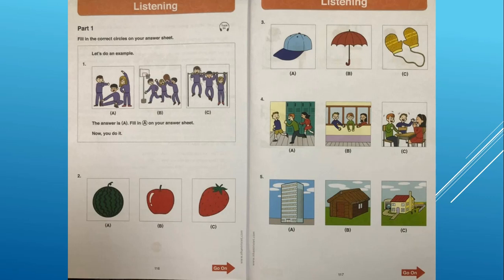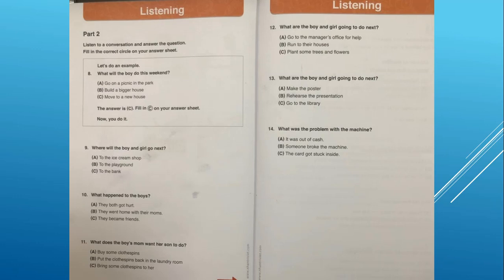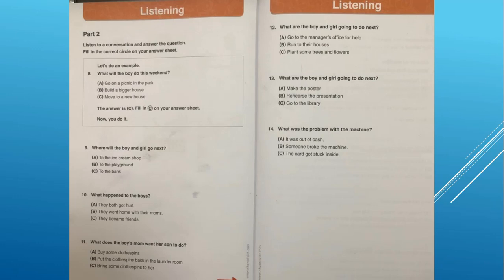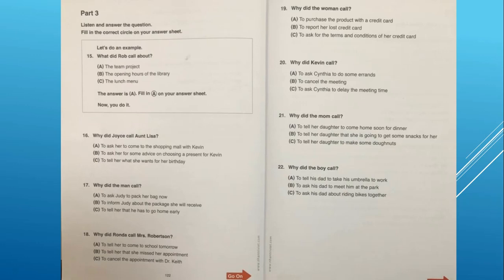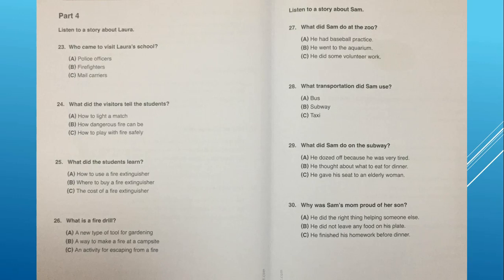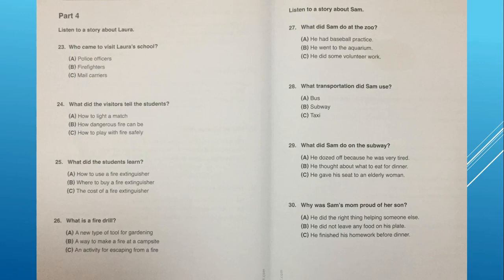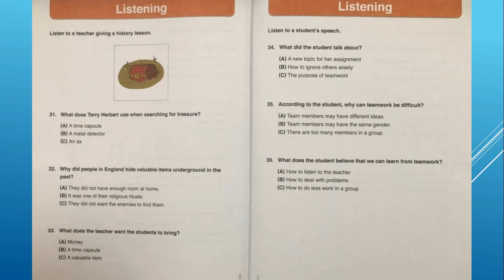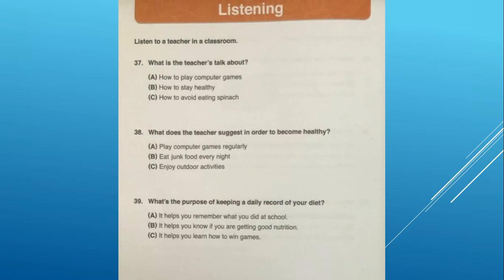Toefl Primary - Practice Test - Listening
Các em cùng làm thử bài nghe, có 39 câu hỏi. Em khoanh tròn chỉ một trong các phương án  A, B hoặc C vào Phiếu trả lời (Answer sheet) nhé. Cuối video là phần đáp án. Phần hướng dẫn giải cụ thể cô sẽ soạn và post sau nhé!